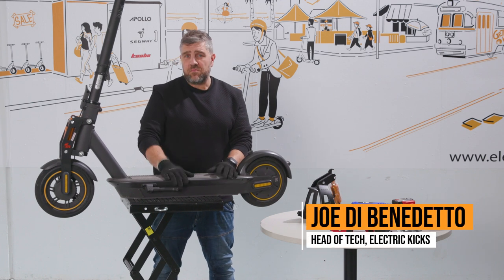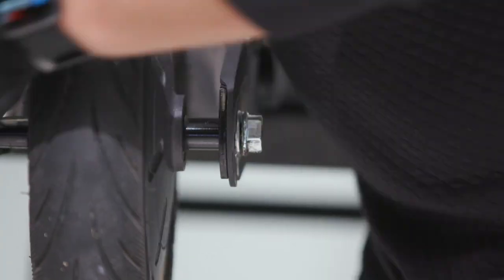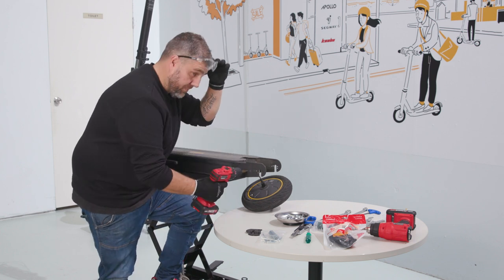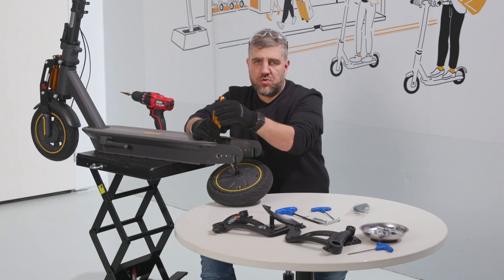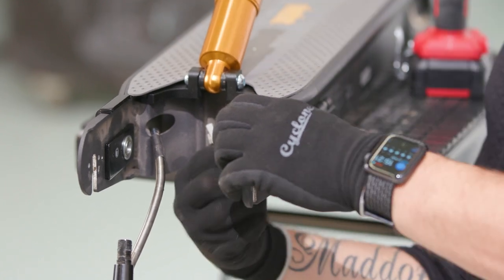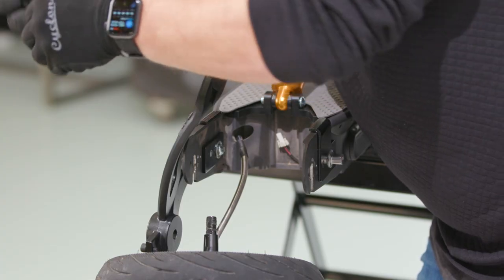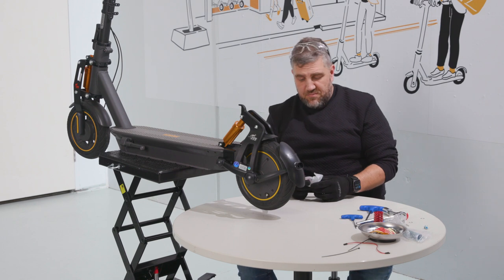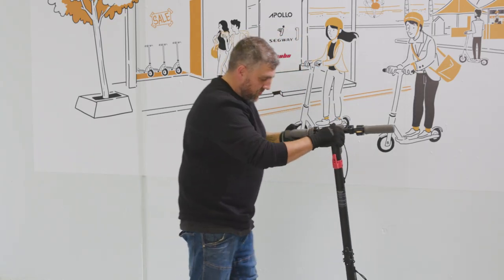How to install the rear Monorim suspension for Ninebot Max E-scooter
How can you make the Segway Ninebot Max even better? By installing suspension, of course! Joe's here today with his scooter to help you put on the Monorim rear suspension at home by yourself! So grab a kit today

Complete the experience by installing the Monorim front suspension as well. Joe's here to help you through it